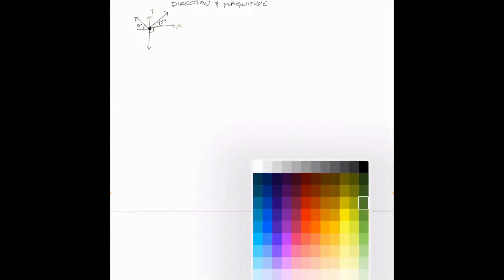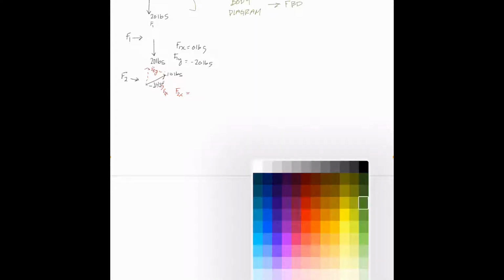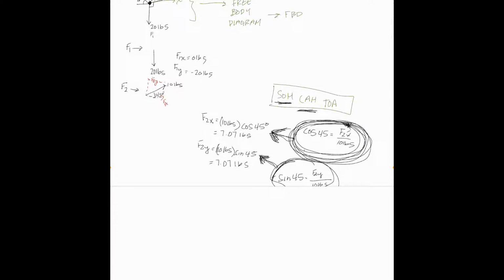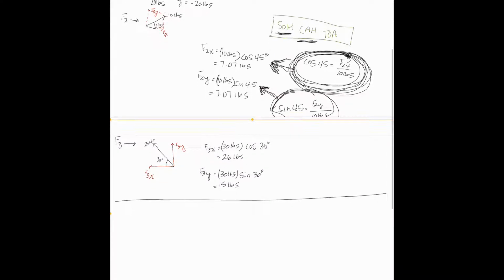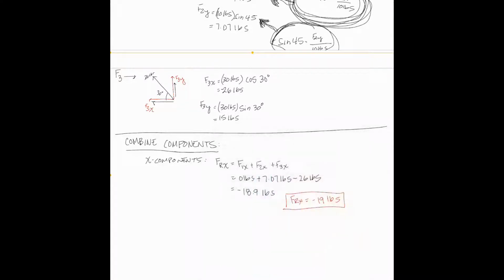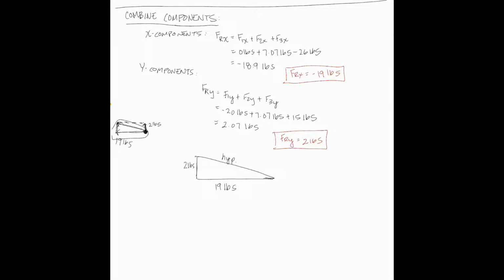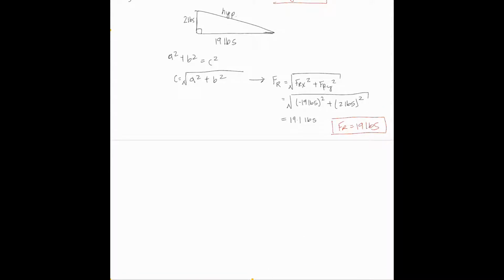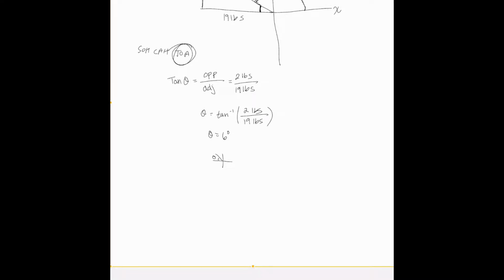Statics - Force Vectors